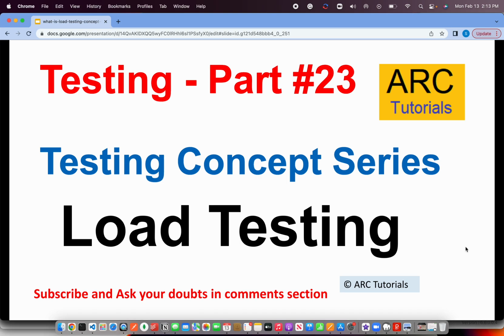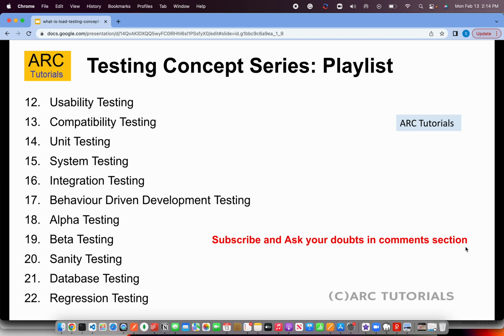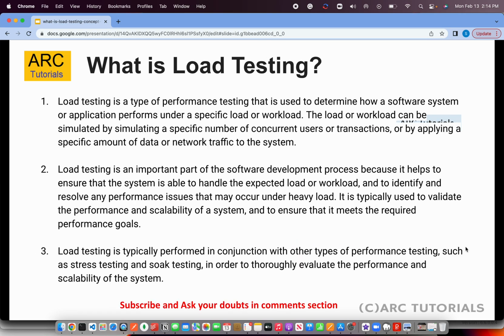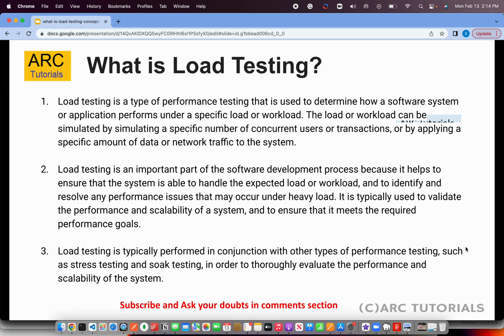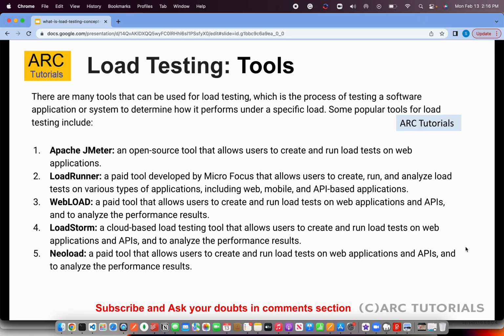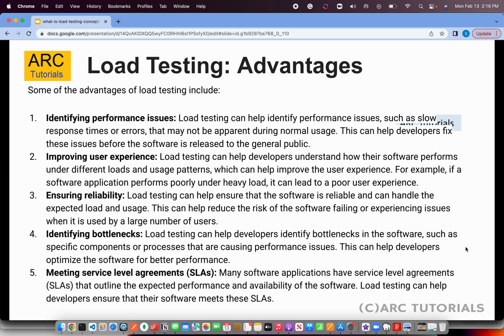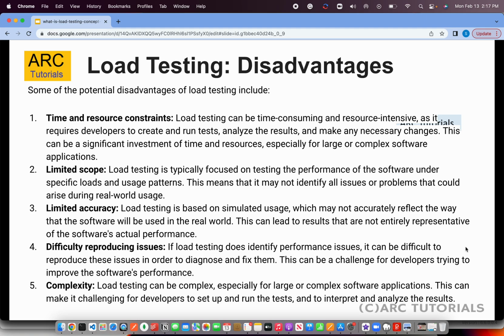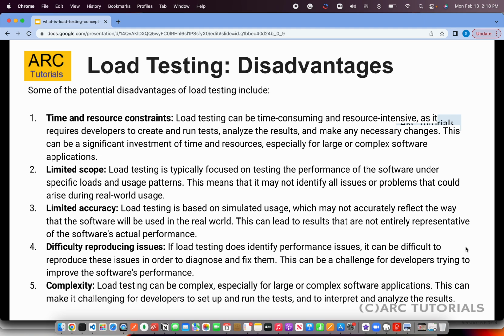Load Testing Tutorial | Testing concepts in software testing | Testing concepts interview